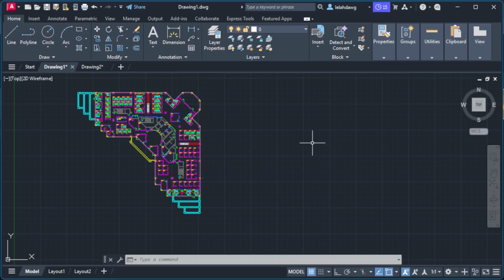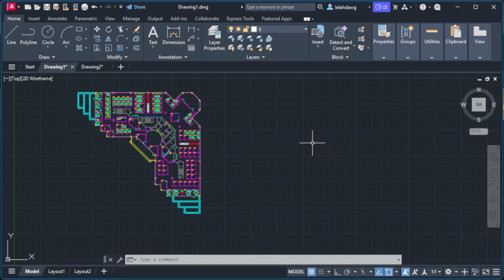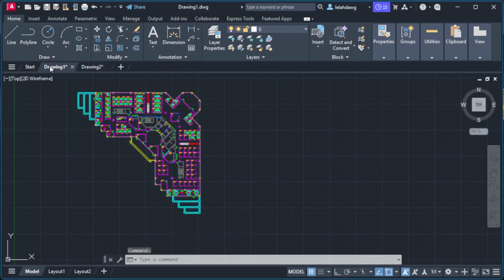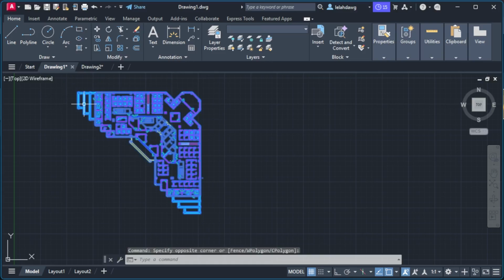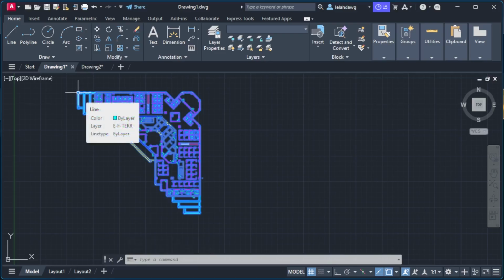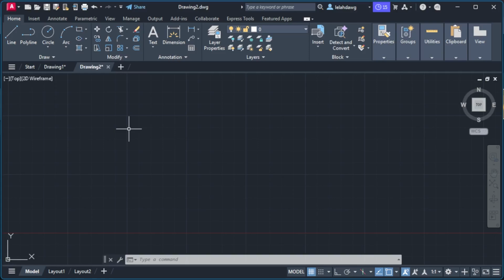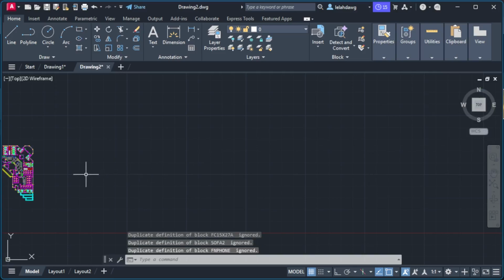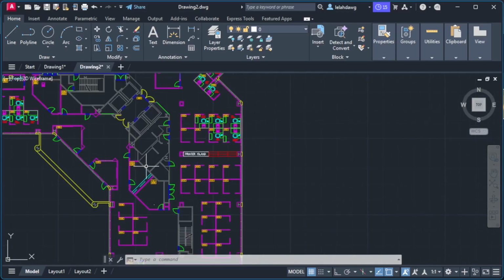AutoCAD: How to Copy an Object from One Drawing to Another [2026 GUIDE]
AutoCAD copy object from one drawing to another, copy objects between AutoCAD drawings, transfer object AutoCAD different drawing, insert from another drawing AutoCAD, AutoCAD DesignCenter copy, WBLOCK copy objects, copy paste AutoCAD drawings, AutoCAD tutorial, CAD tips, AutoCAD 2026 tutorial, 2026 AutoCAD guide, how to copy AutoCAD, AutoCAD beginner tutorial, learn AutoCAD copy, drafting tutorial